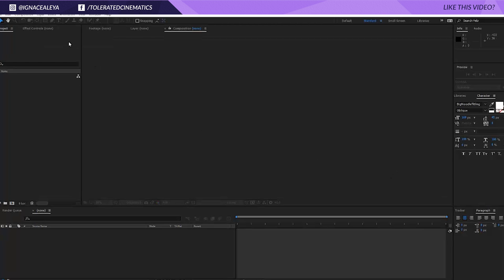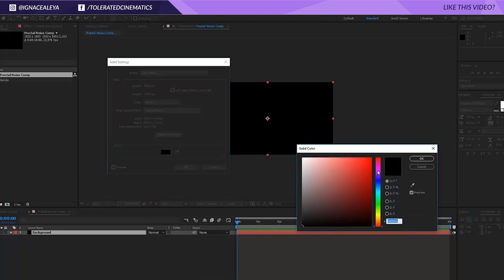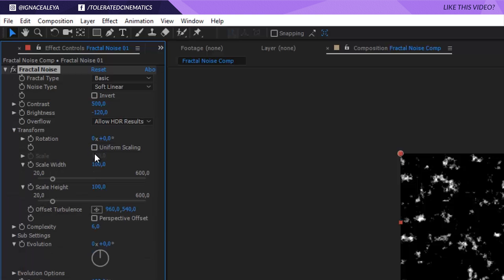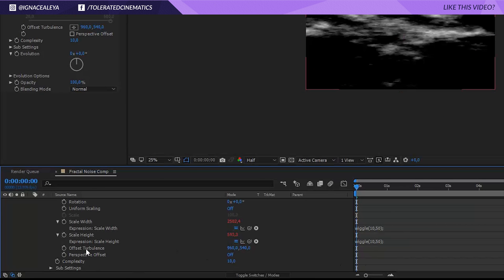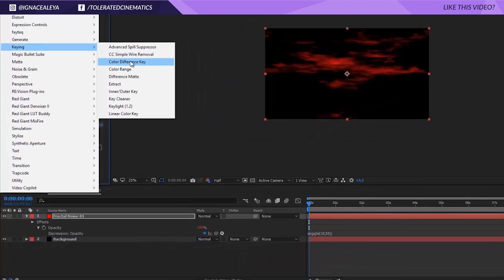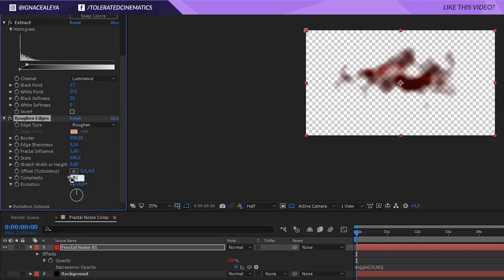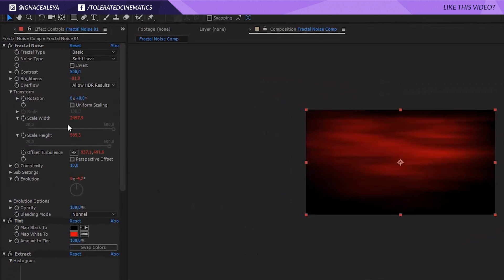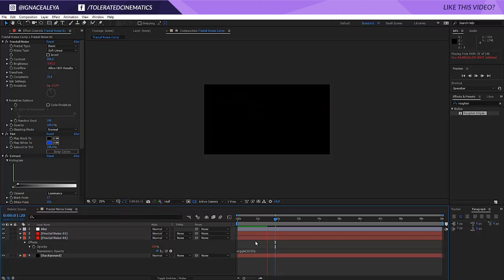How To Create Color Shift Overlays in After Effects (Tutorial)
In this tutorial you'll learn how to create some awesome colored jitter leaks with fractal noise.

Host & Creator
Ignace Aleya